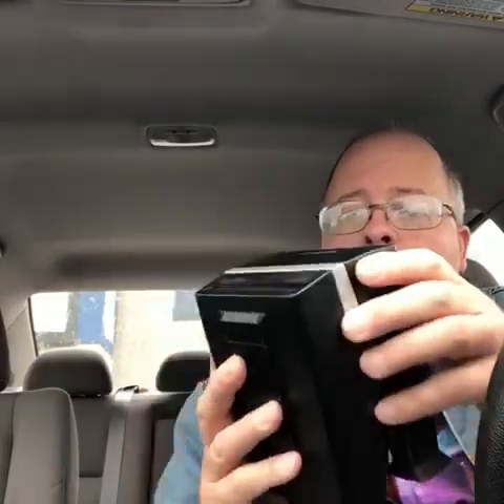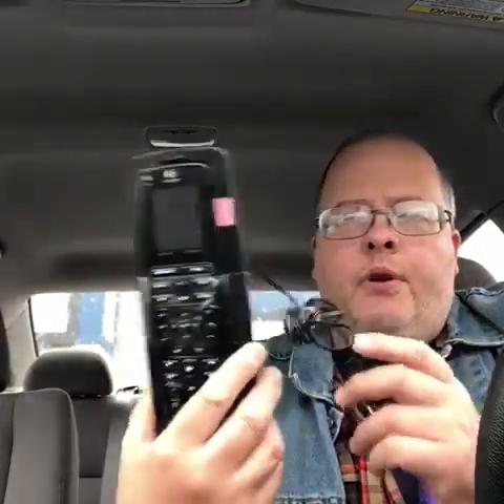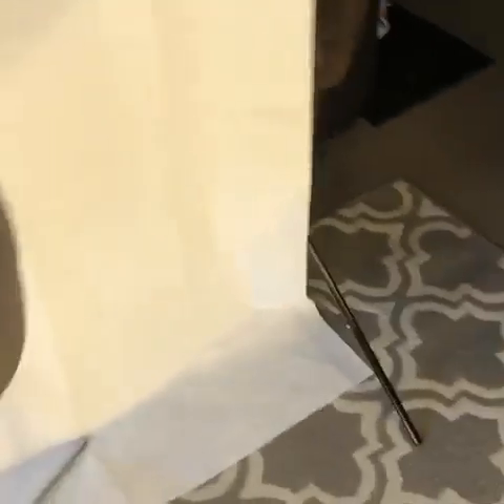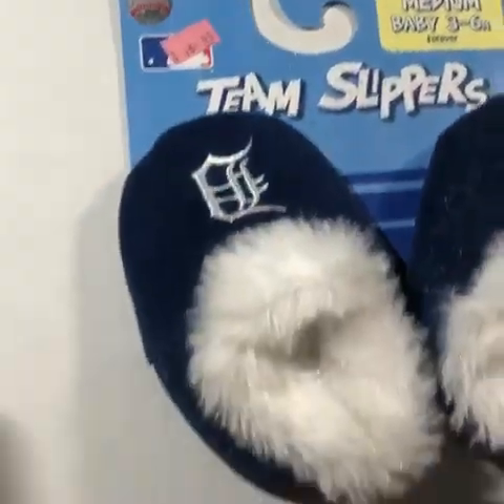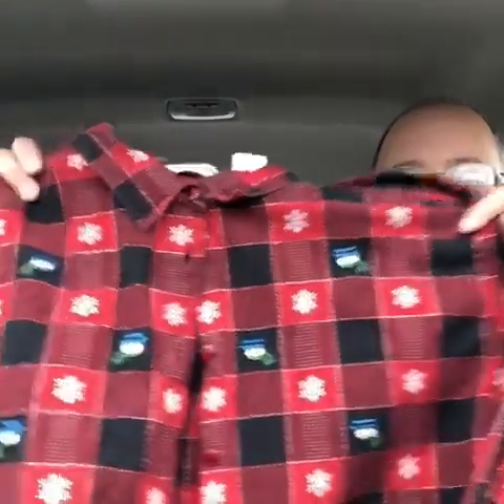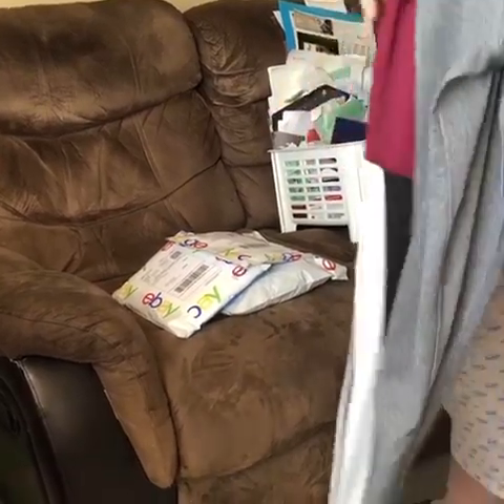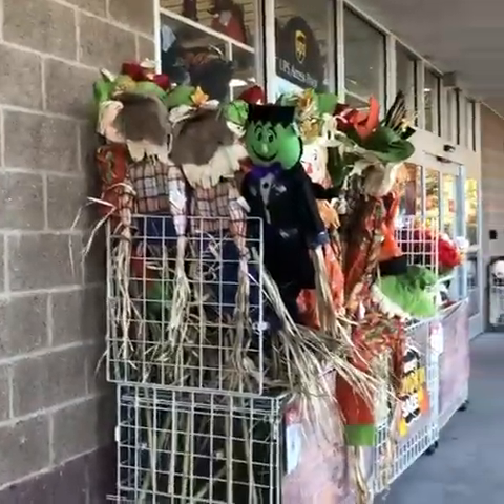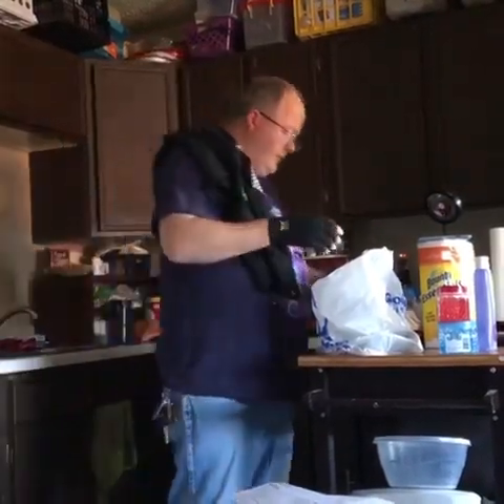Marquette thrifting, trying to translate, and Goodwill thrift haul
eBay Poshmark sellers

Stores:
Poshmark : empire1220 or pamela Tremethick
Mercari: John Pam
Curtsy: Pam John Tremethick